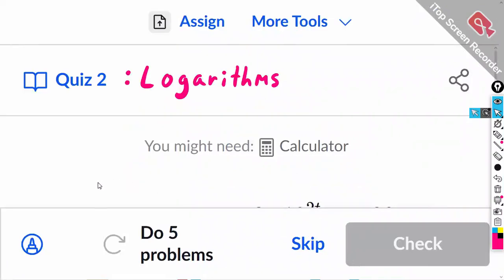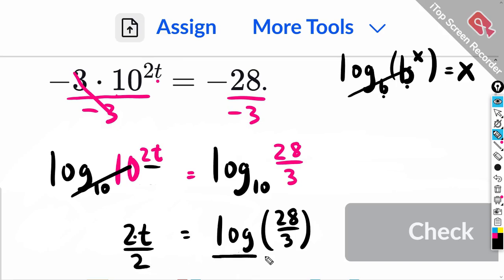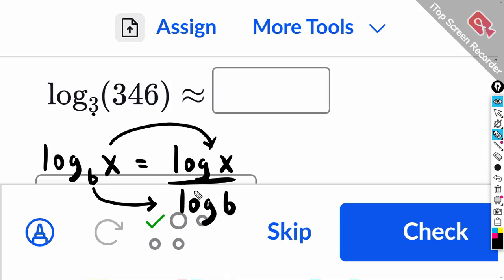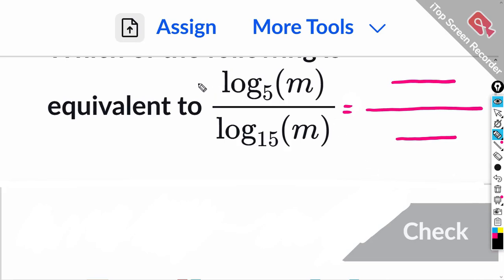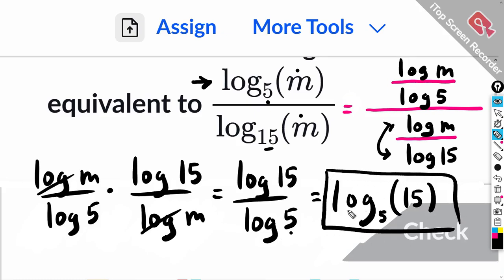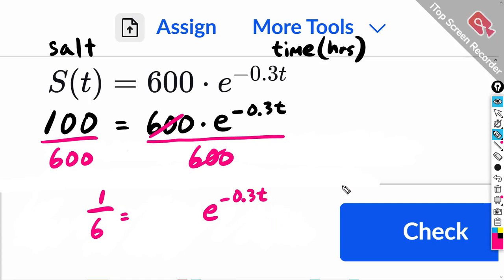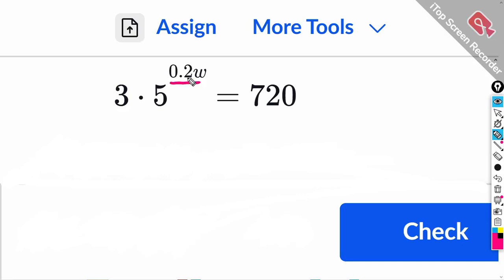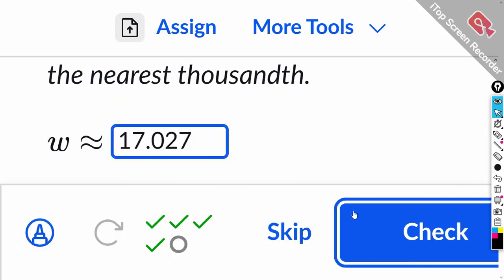Quiz 2 : Logarithms : Khan Academy